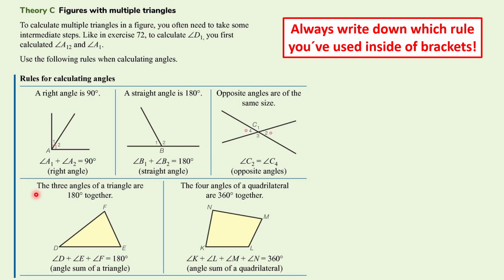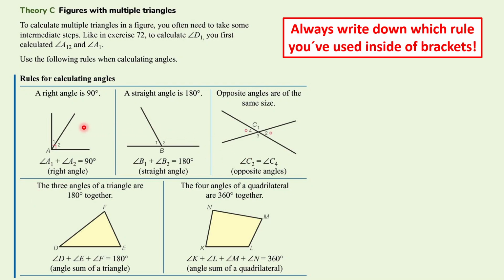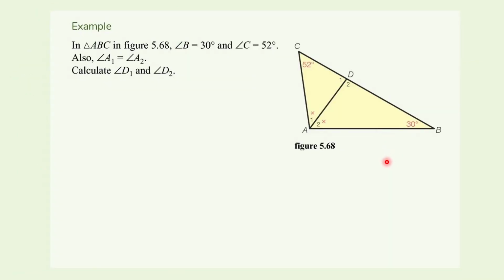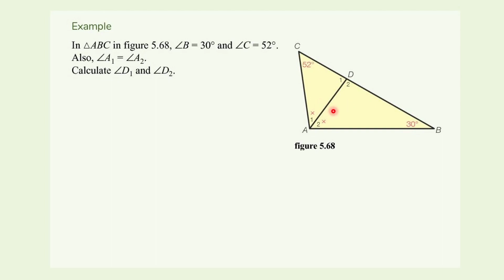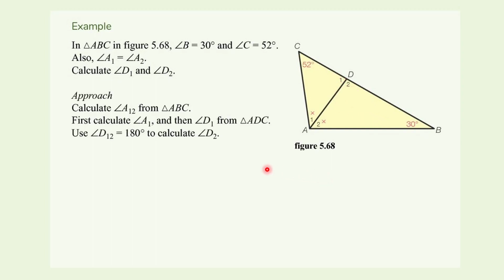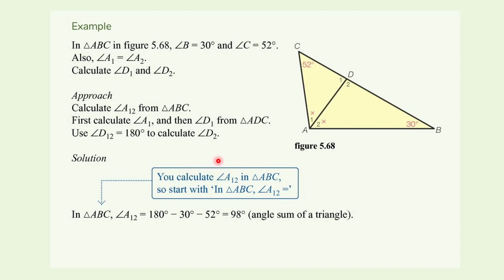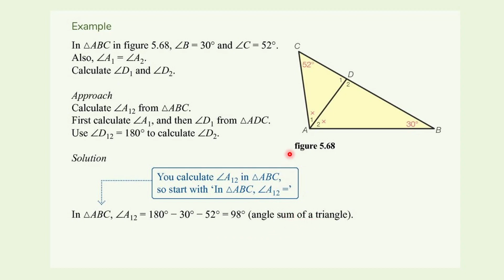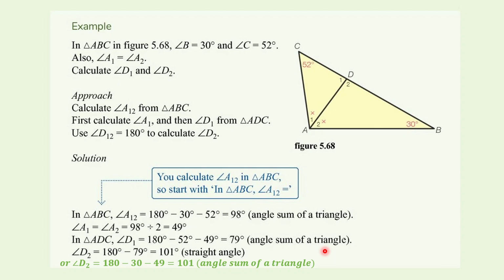Vwo1 chapter 5.6 Theory C